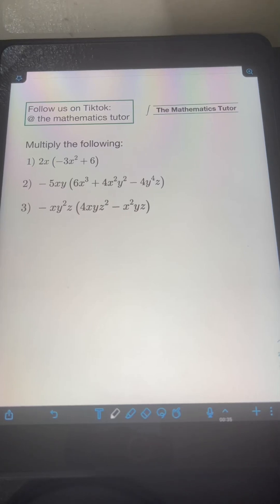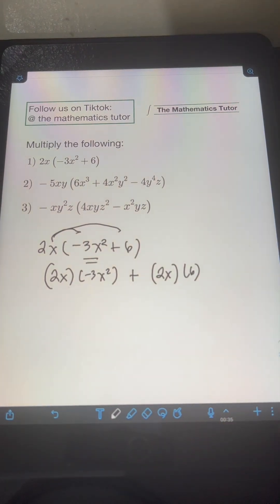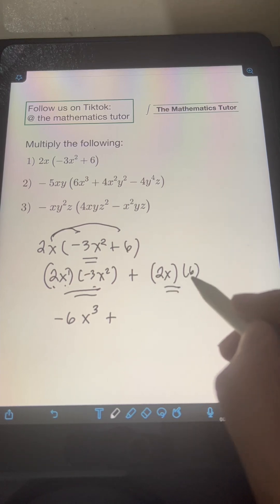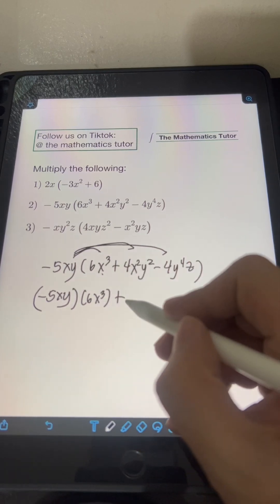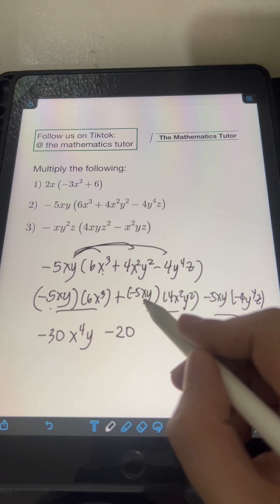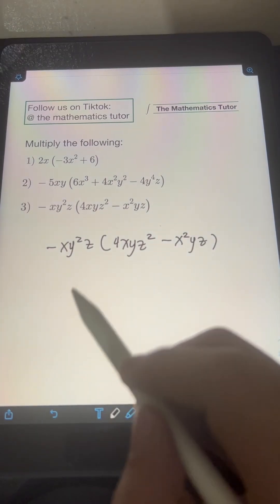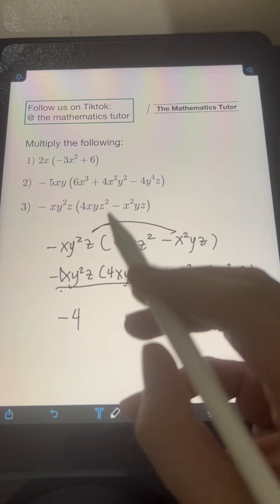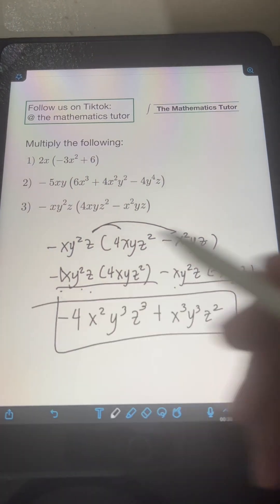Product of Monomial and Multinomial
Hi guys! We will discuss about the product of monomial and multinomials. We will solve several examples to illustrate them. Happy learning and enjoy watching!